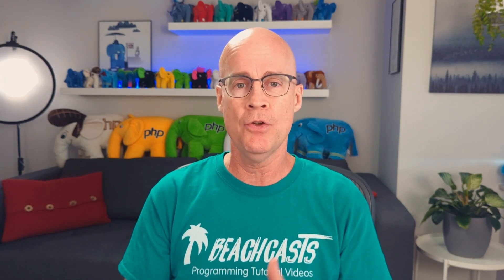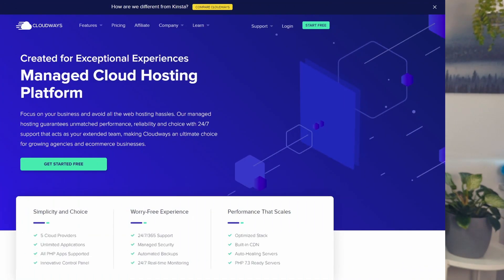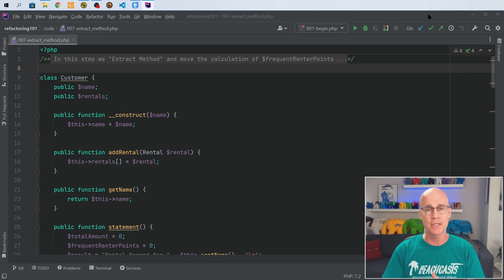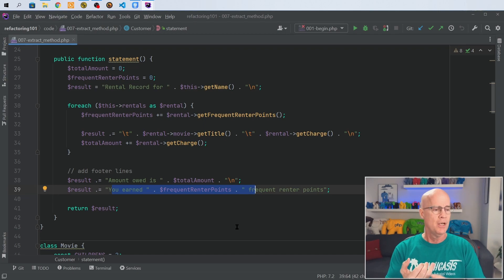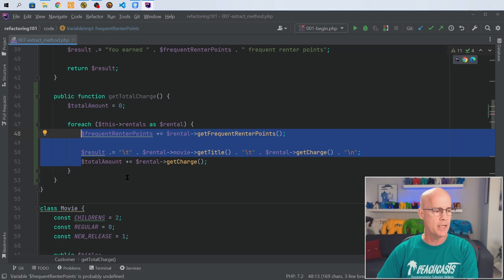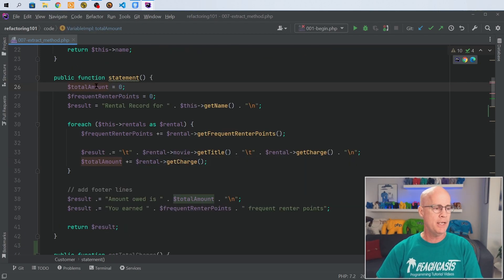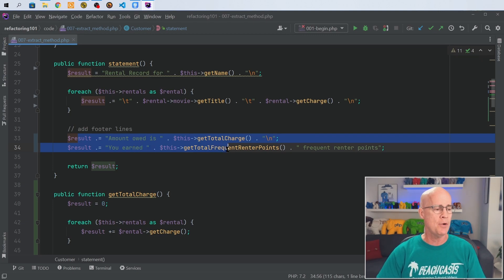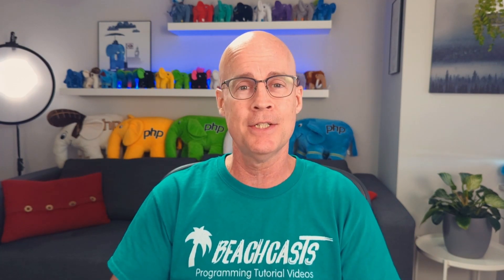Replace A Temporary Variable With A Query Function Call with Code Example 006-009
Replace A Temporary Variable With A Query Function Call, also known as replace temp with query, live code example. Adam Culp of Beachcasts php programming video shares refactoring and why the replace temp with query refactor may be needed, and how to perform it to create clean code. Doing so removes complications from code introduced with too many temporary variables, and shows how to remove them safely.

This video covers step 006 to 009 in the Refactoring101 repo on Github linked below. Note: I did not create a video covering steps 006-007. See errata below for some confusion with step 007.

Key Topics:
- Why you should replace a temporary variable with a query function
- How to do the "replace temp with query" refactor

Errata:
For those following the code example: In this video, I applied Replace Temp With Query on the FrequentRenterPoints, without applying the Extract Method of step 007 first. This caused a 3rd instance of the loop, that shouldn't have happened. It also will cause FrequentRenterPoints to be calculated incorrectly, in the example code.

Timeline:
00:00 Video intro
02:00 Intro to the video sponsor
02:25 Overview of example code
03:55 Code example of replace temp with query refactor
05:56 Cleaning up old code
07:51 Summary and closing